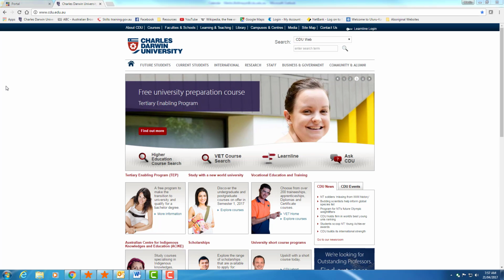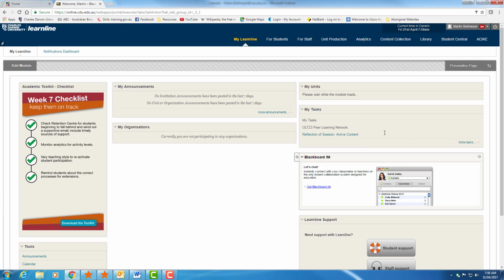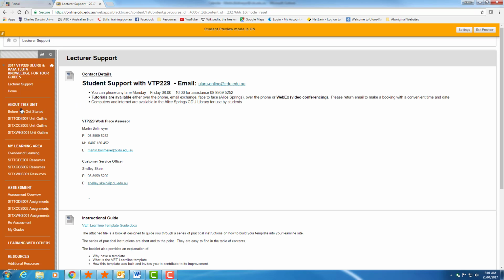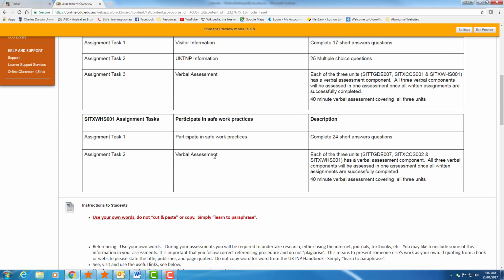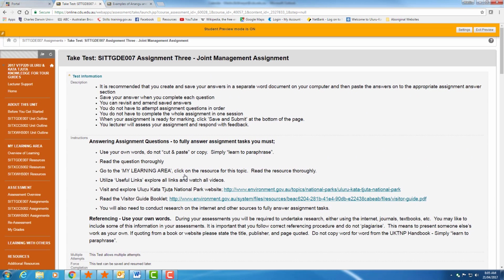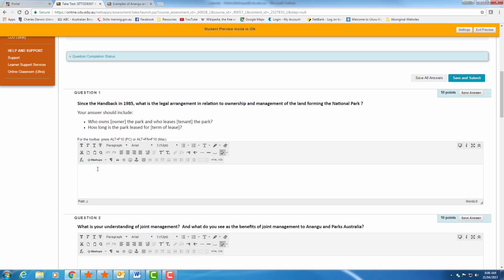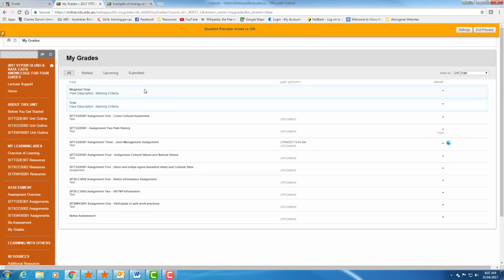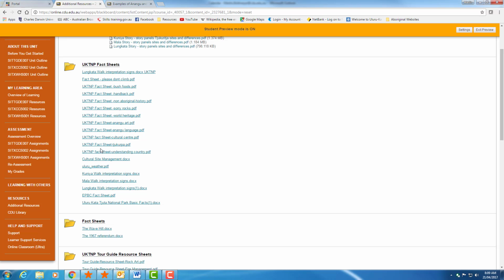VTP229 Introduction to Learnline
A quick introduction on how to log on and navigate the VTP229 Uluṟu Kata Tjuṯa Knowledge for Tour Guides course.